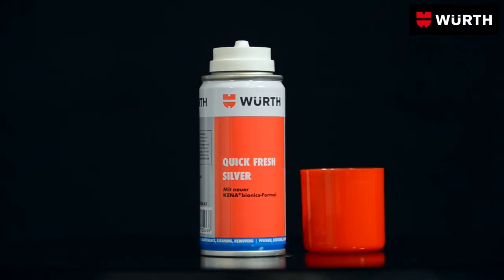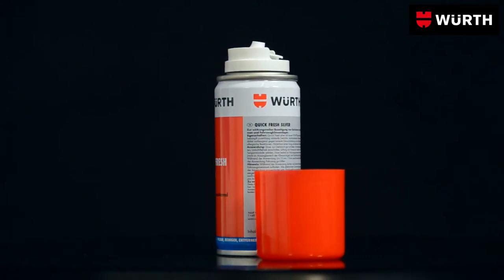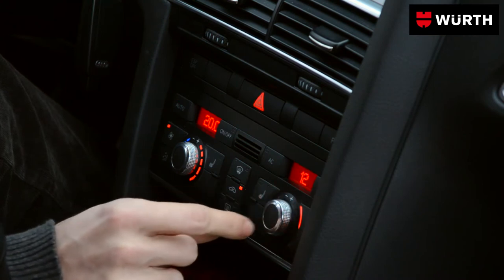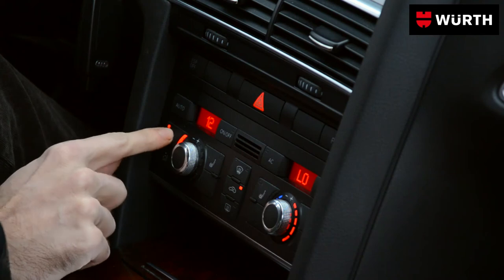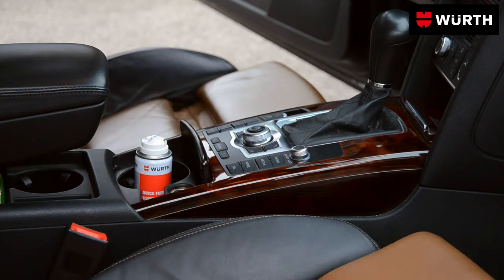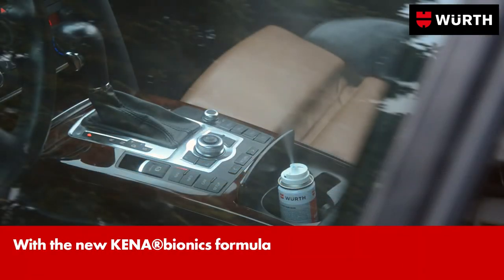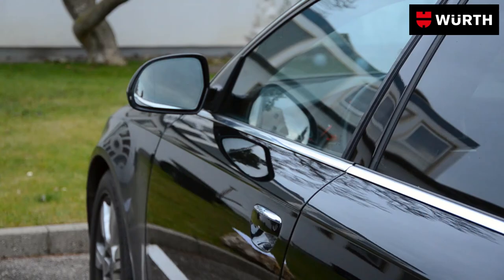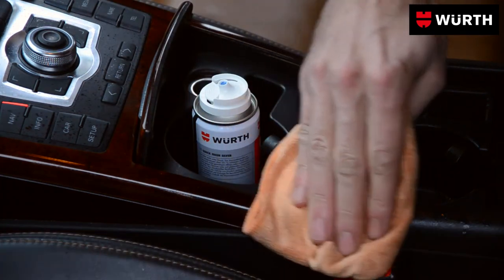Snar-ferskur silfur úði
Þarftu að losna við ólykt úr bílnum, þá er þessi málið!